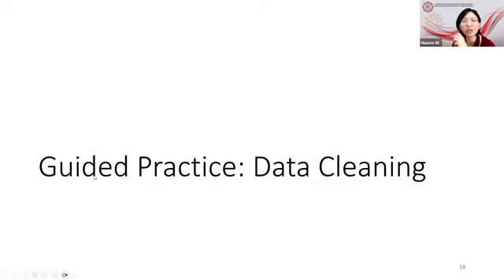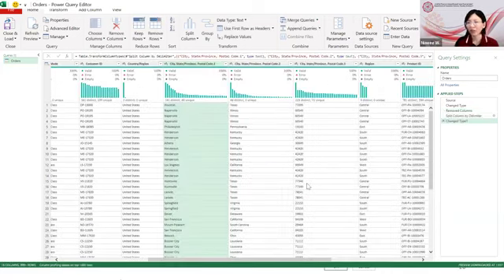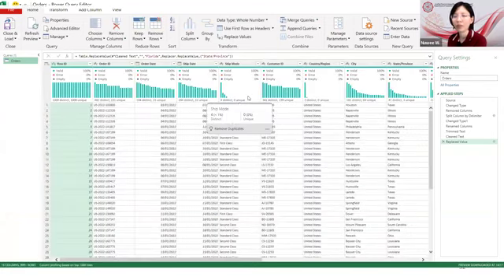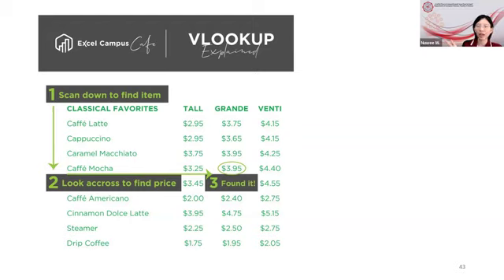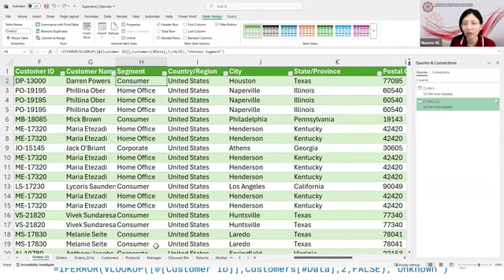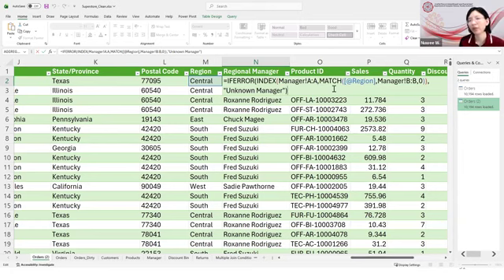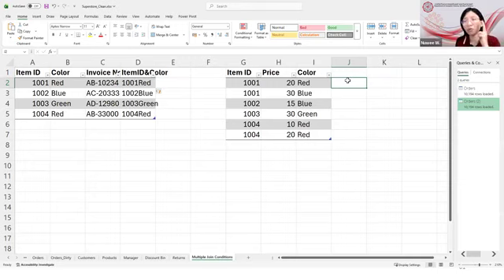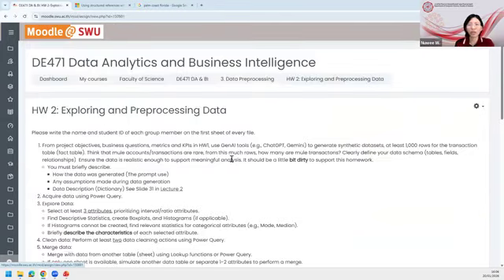DE471 Lecture 3： Data Preprocessing 20⧸01⧸2026 C 2zGZpdJQE